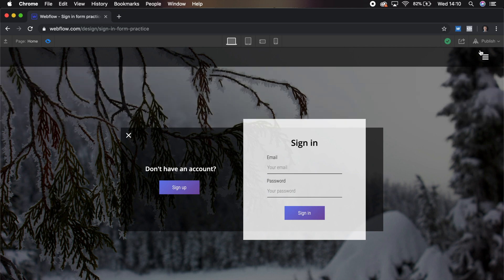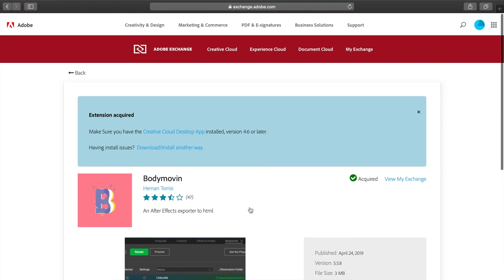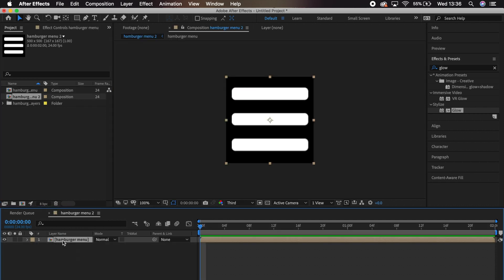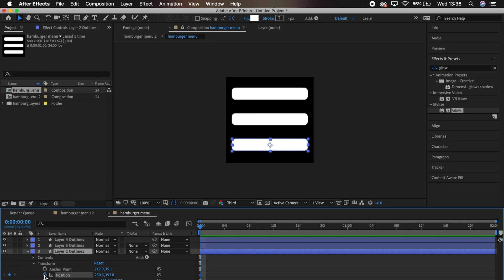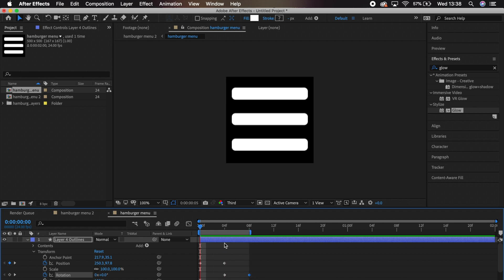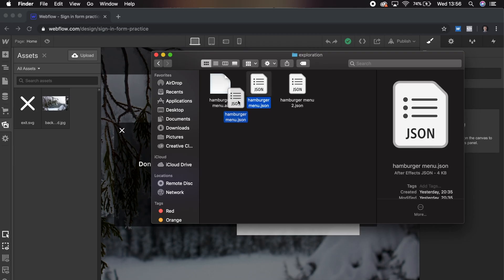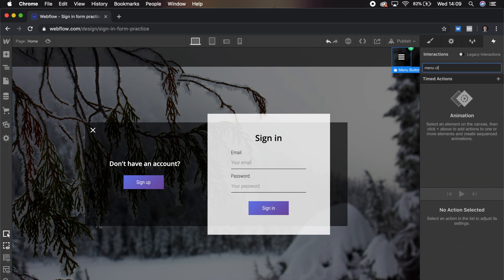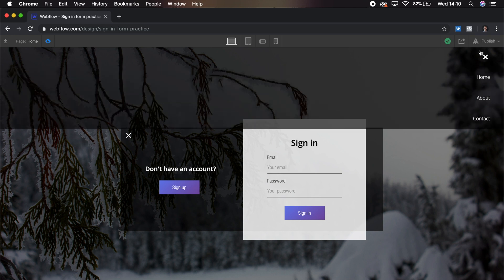Make drop down menu animations using Illustrator, After Effects, Bodymovin, and Webflow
UPDATE - Have your navbar selected to start animation instead of the menu icon and set the dropdown as the animation trigger, this will ensure better reliability.

Build a beautiful animated icon for your dropdown menus! Links to everything in the description! Help us teach more people by leaving us a like and a comment.

This tutorial will take you through creating an icon inside of Illustrator, properly configuring it inside After Effects, animating it, exporting it then adding it to a Webflow project. While this may sound like a daunting task, software support is really good so if you follow these steps everything should turn out really good!

Say hello!